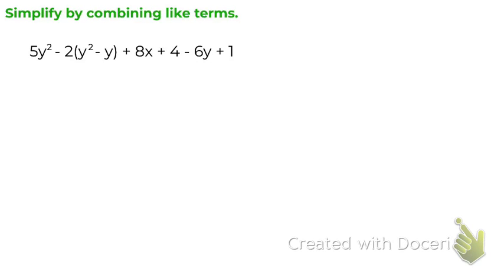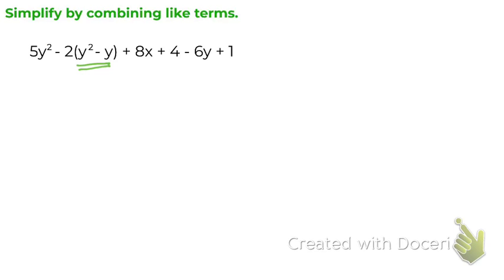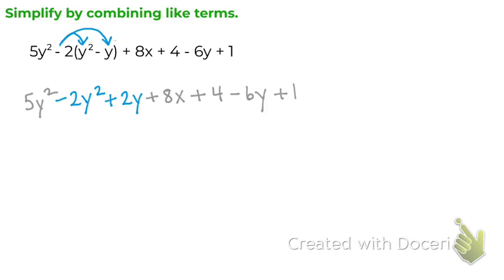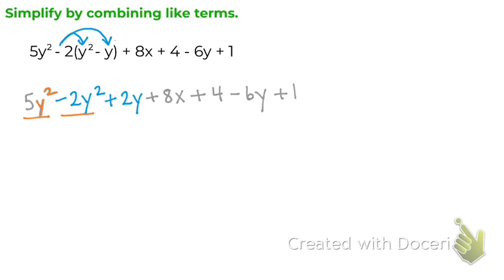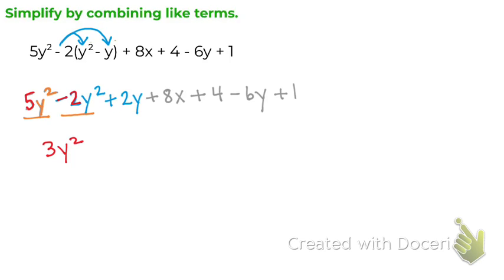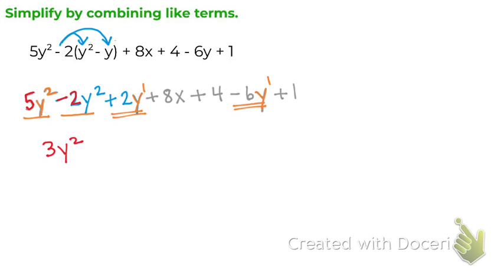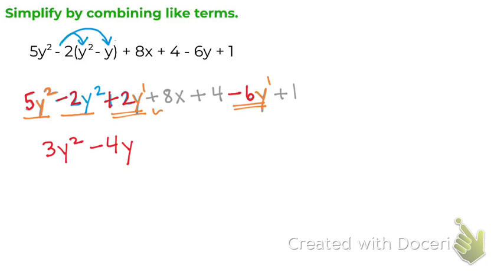Combine like terms multiple variables and exponents